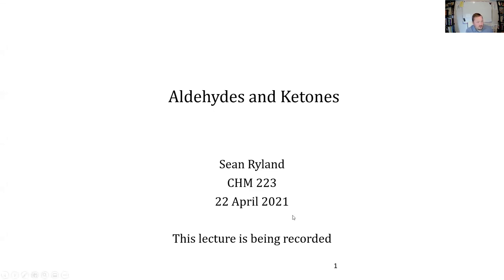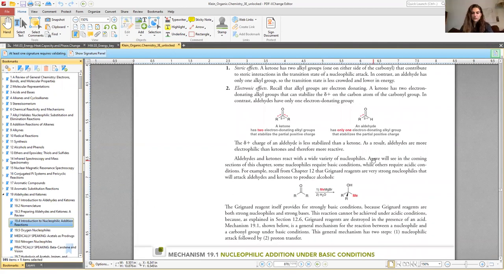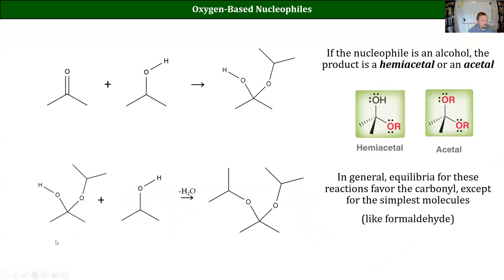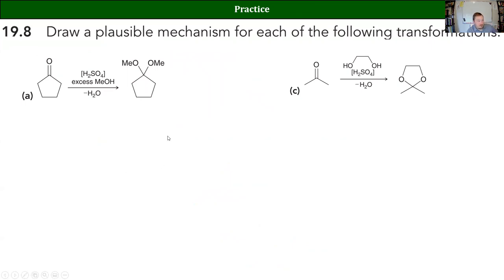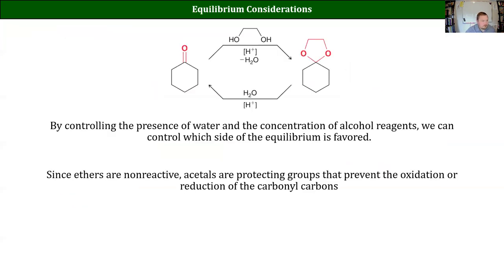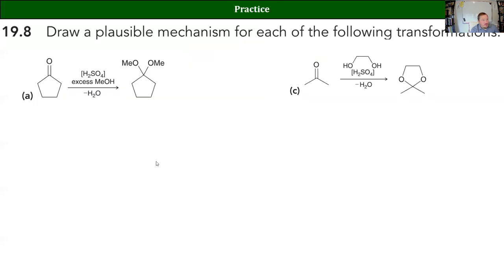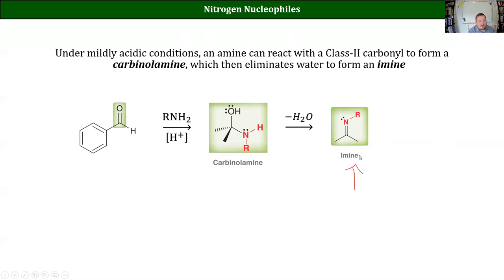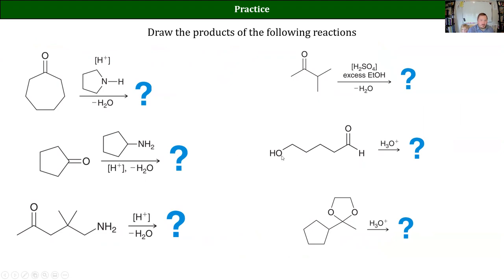2021 CHM223 Lecture 07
Nucleophilic addition including hemiacetals and acetals